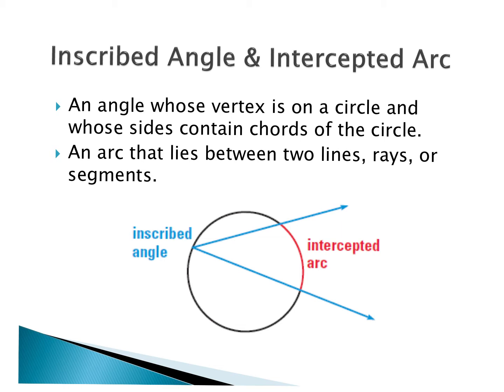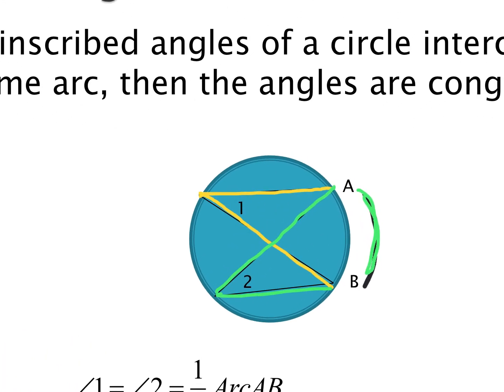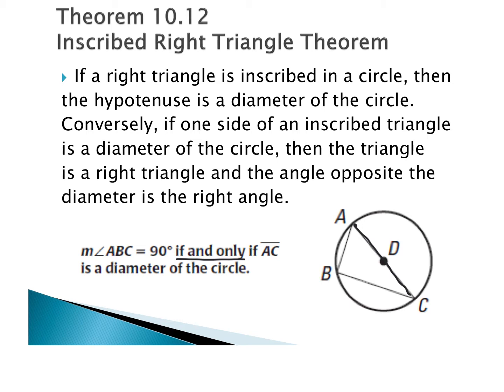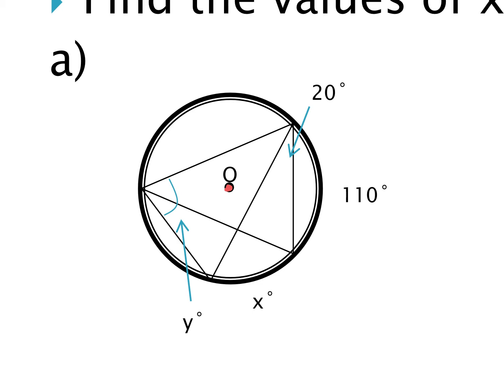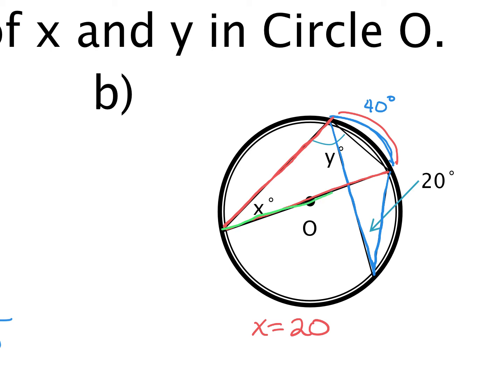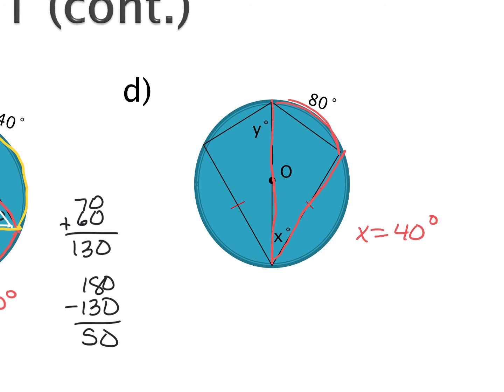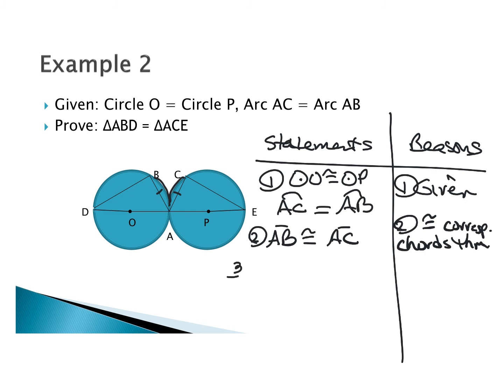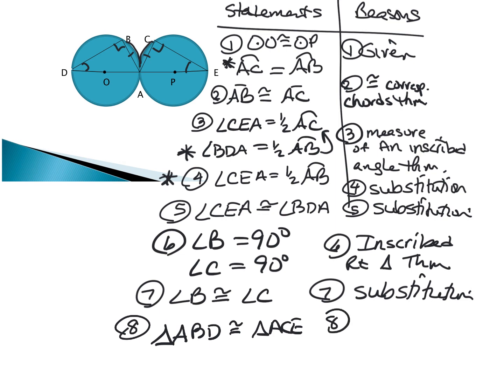3.18.21 10.4 Inscribed Angles and Polygons.mp4